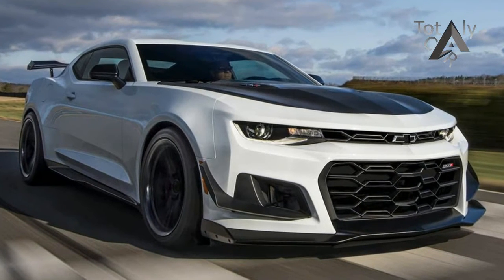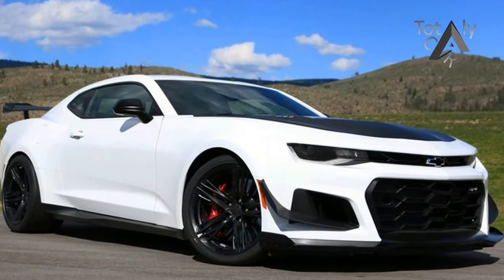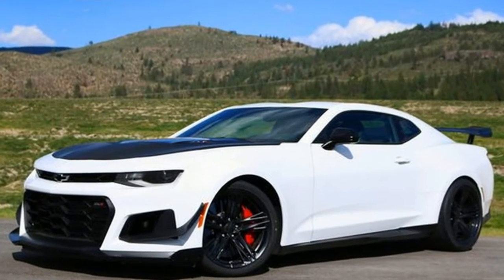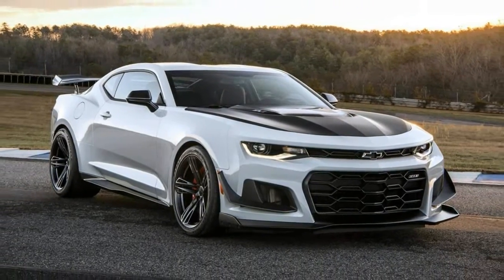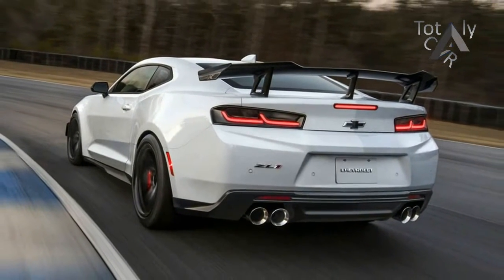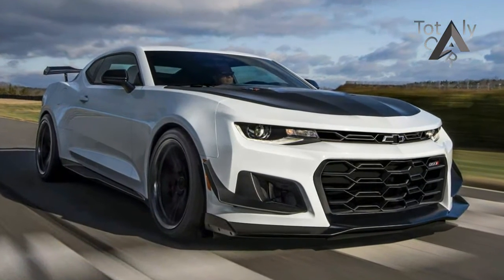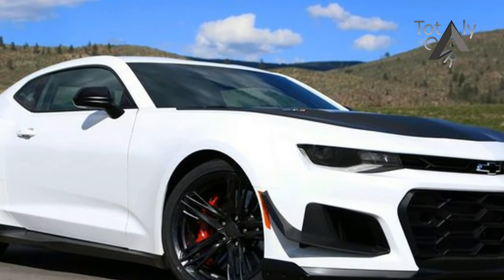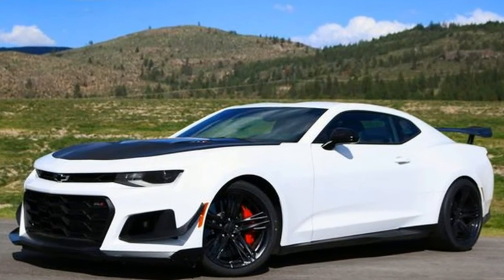WOW AMAZING!!!2018 Chevrolet Camaro Price & Spec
WOW AMAZING!!!2018 Chevrolet Camaro Price & Spec - Chevrolet must have one hell of an overtime budget for its performance-vehicles department. In just the past few years, there have been SSs, Stingrays, 1LEs, Z51s, Z06s, ZR1s, ZL1s, and even V-6 models that have consistently rewritten the bang-for-buck equation. (To say nothing of fellow General Motors brand Cadillac and its immensely talented V models.) Now comes this particular Camaro, one that combines two of those acronyms but wears an invoice price that doesn’t seem adequate to cover the sum of its parts.

Popular Post !